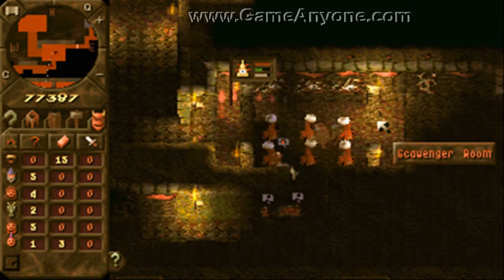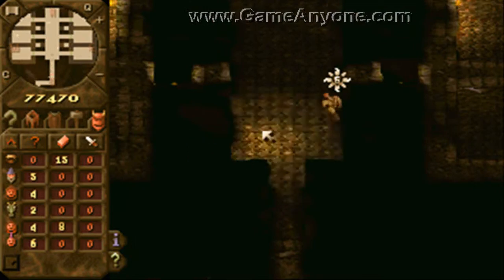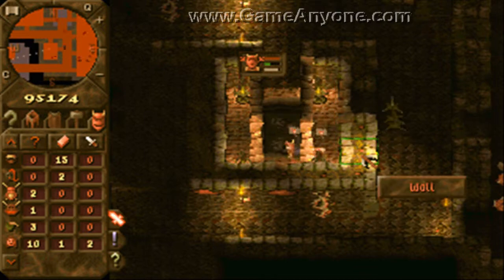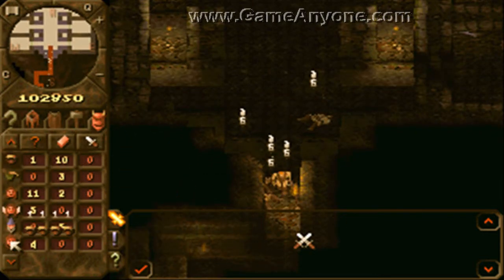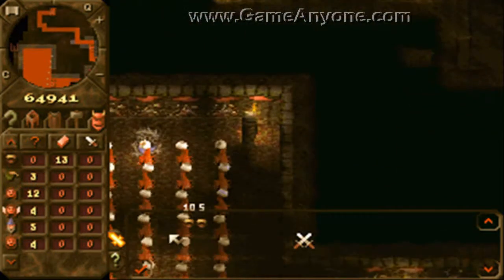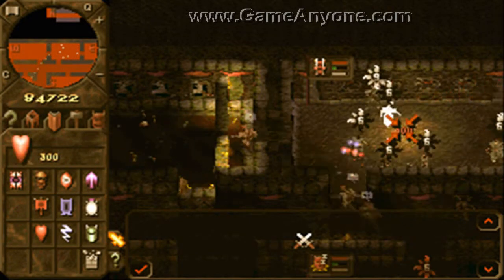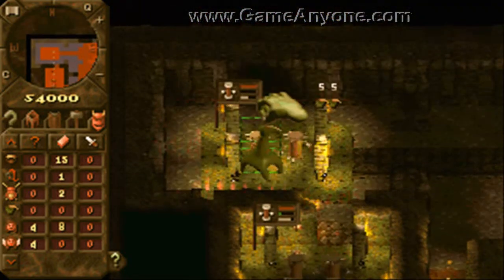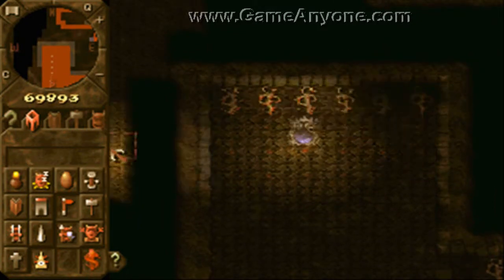Dungeon Keeper Playthrough - Episode 19 - Mistle 4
Heroes Defeated, Everything Under My Control, I have Training Rooms too!!

Oh by the way Correction:

The Enemy Keeper doesn't cast Destroy Walls I was just dumb enough not to fortify there. whoops